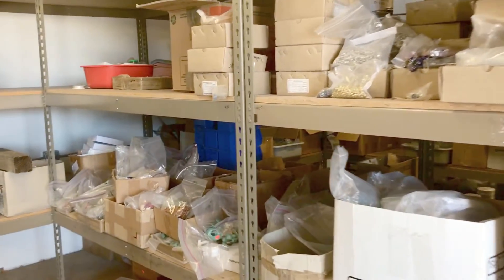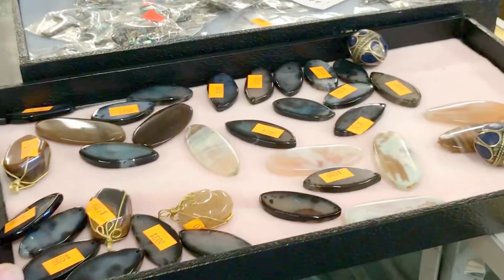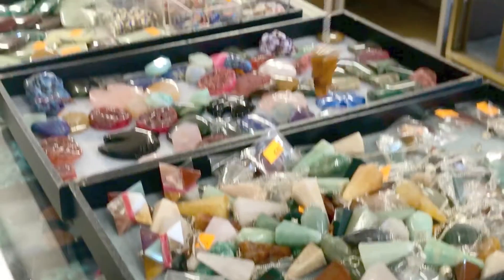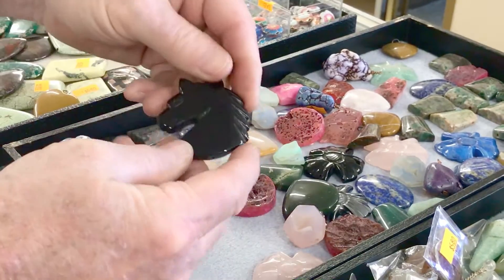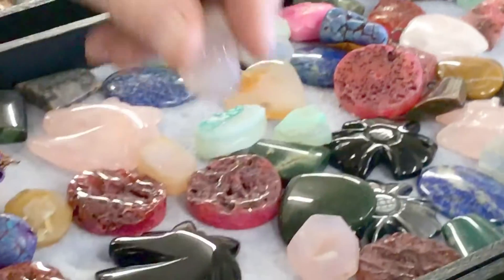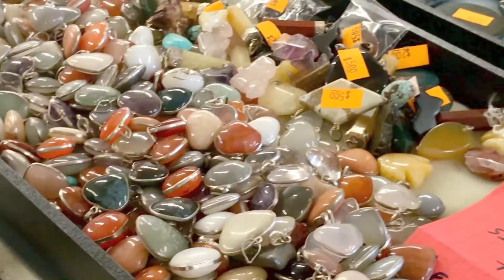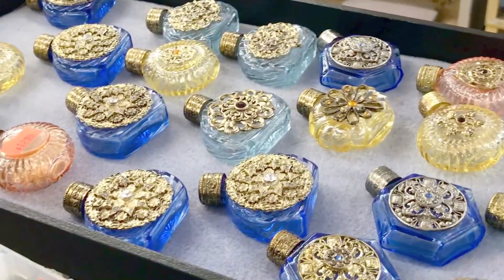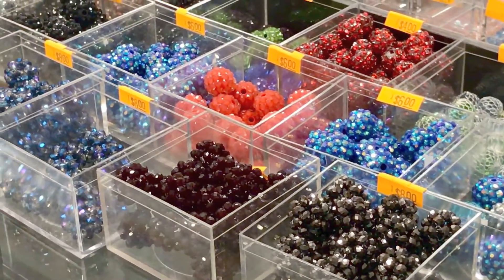Retirement sale items from the vault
We've found treasures in the warehouse as we clean it out...and now you can get in on the treasure hunt!  Druzy, Czech glass perfume bottles, semiprecious pendulums, pave beads, and more.

Stop on in now to 3301 E. Pennsylvania St. in Tucson to take advantage of these huge sales on unique items.